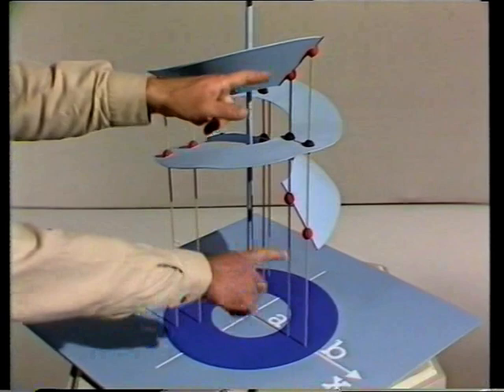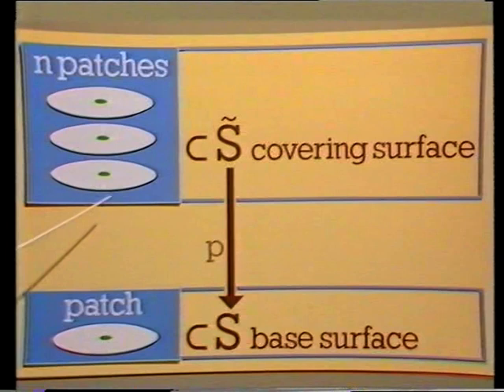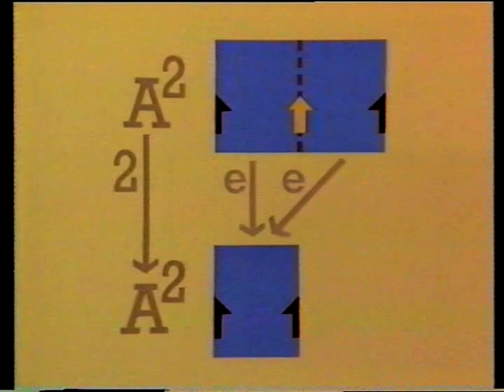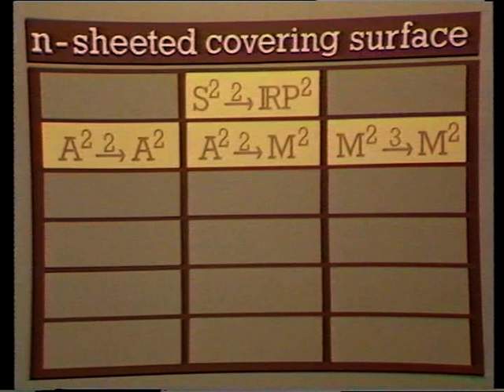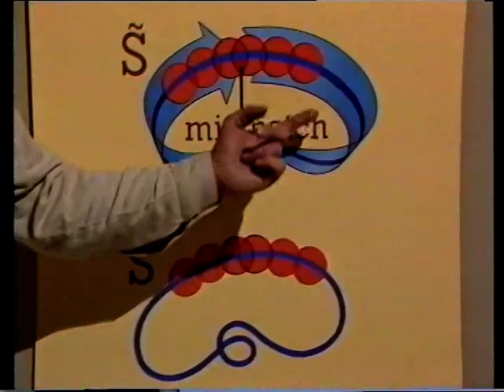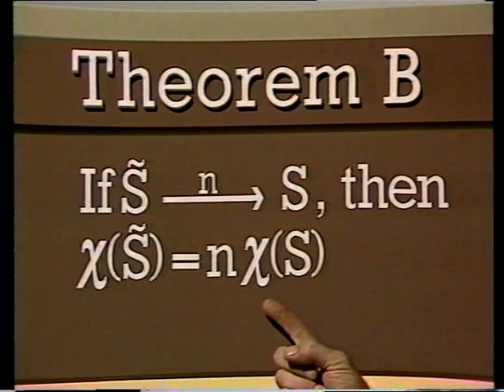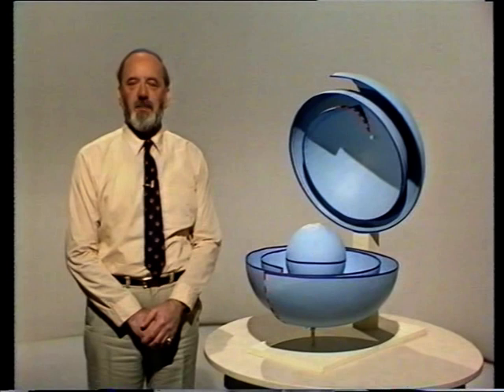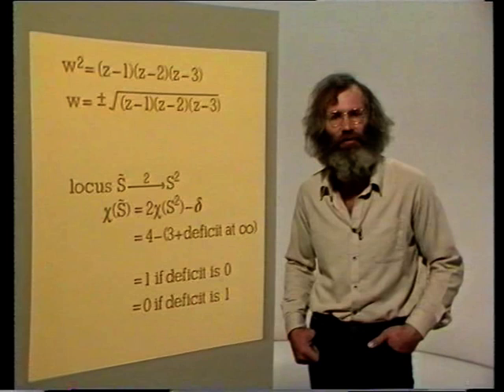M335 TV6 Covering Surfaces (with Colin Rourke) (Geometric Topology)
OU BBC